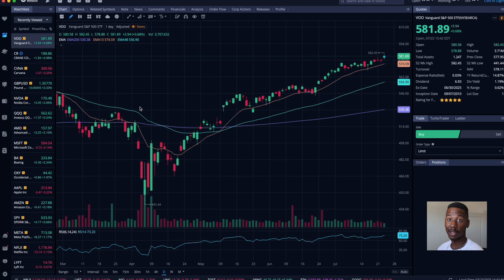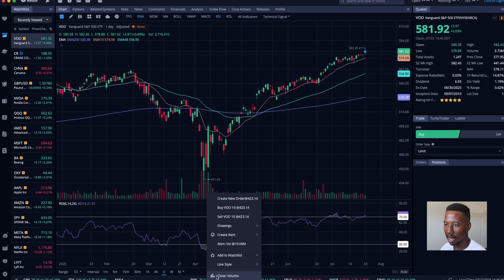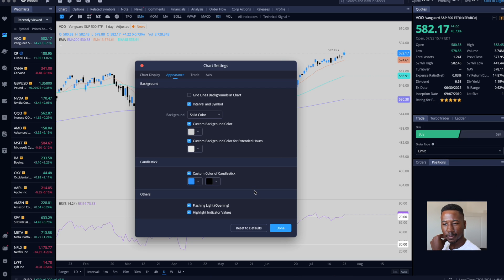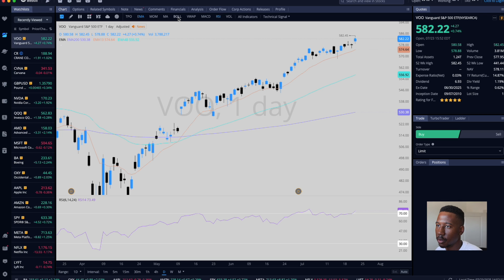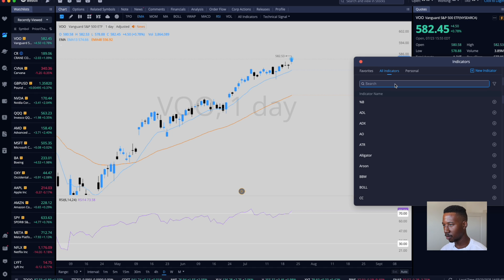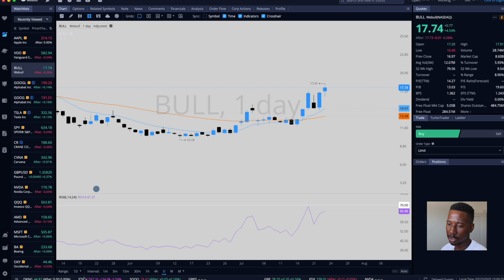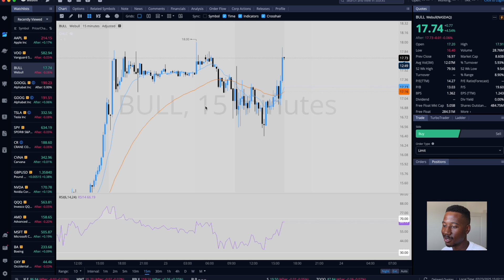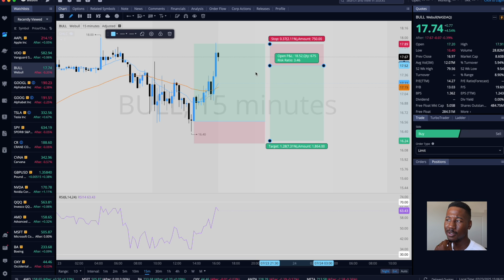How I Set Up Webull for Desktop Trading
In this video I show, how I set up webull for desktop trading.

Video Chapters:
0:00 Intro
0:19 Webull RSI Setup
3:08 Webull Chart Settings
8:10 Webull EMA Setup
10:20 How to Show Multiple Charts on Webull
13:00 How to Add Timeframes on Webull
13:38 How to Turn on Extended Hours on Webull
14:05 Best Charting Tools on Webull